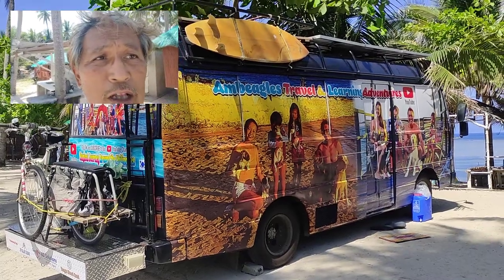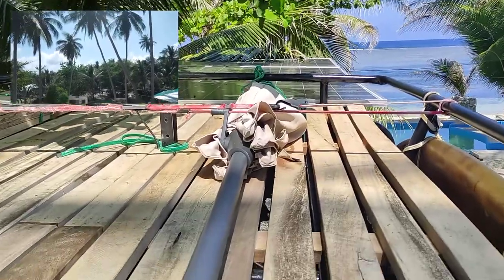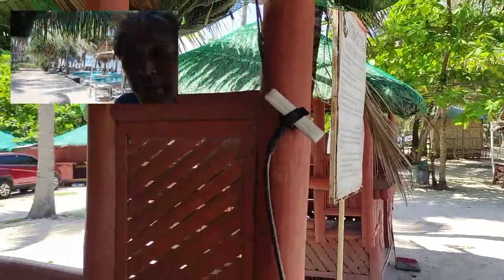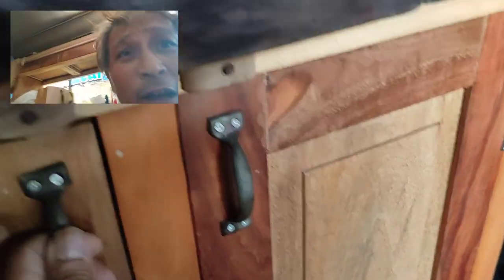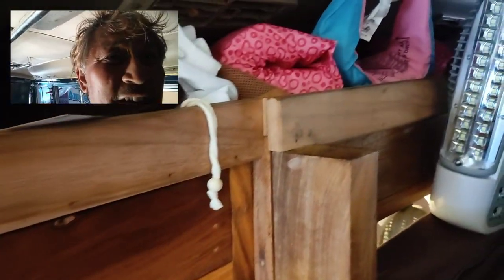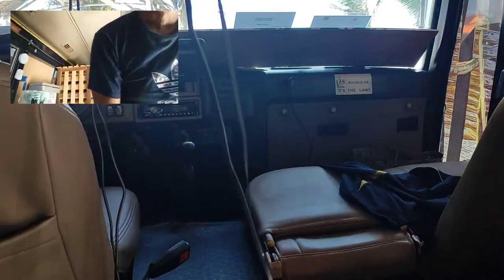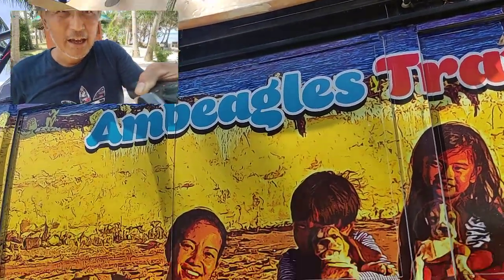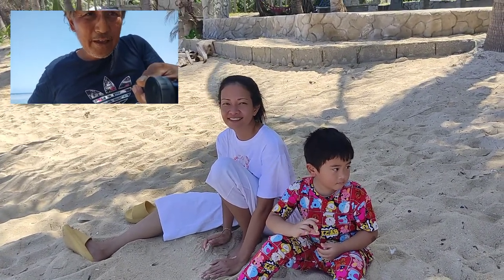VAN LIFE Philippines. Detailed tour of mini bus transformation and costs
mini bus purchase mid to late 1990s Nissan Civilian P300,000. Decal wrap around the bus: P30000 five day work. Carrier rack welding: P25000, wooden bedroom and kitchen n desk area, P50000, 960 watt solar power and 400 watt wind turbine system p100000, other miscellaneous items tv, stove, sink, 50w ref, around P20000. Total conversion: P535,000. Sold my 2016 Nissan Navara for p500000 so I was only out P35000. You can do it cheaper by doing away with the solar and wind and body decals but the rack is nice to carry items on the roof.